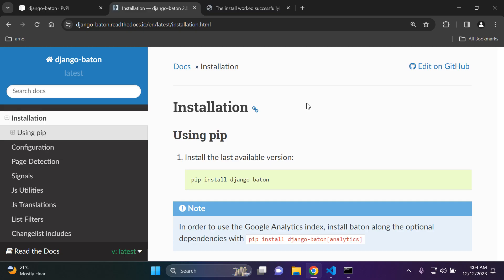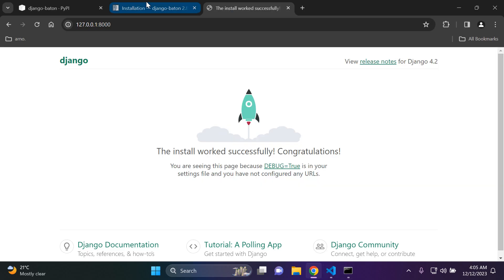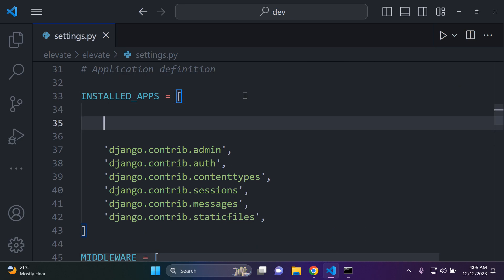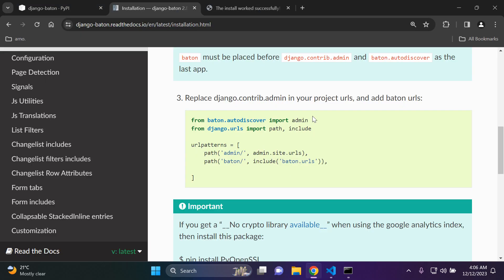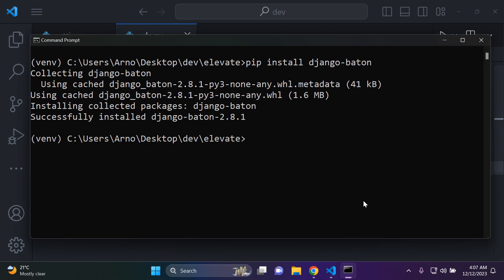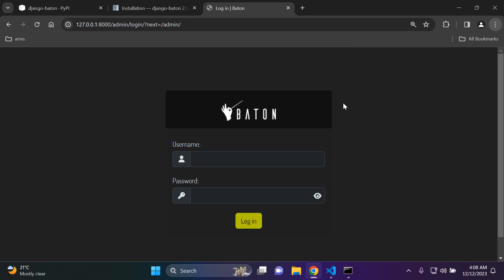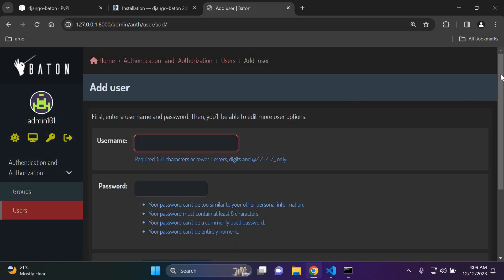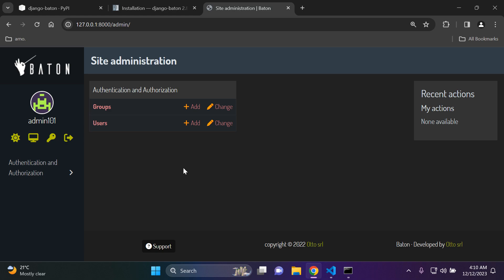Customise the Django admin with Baton